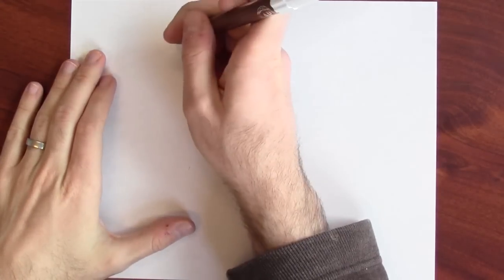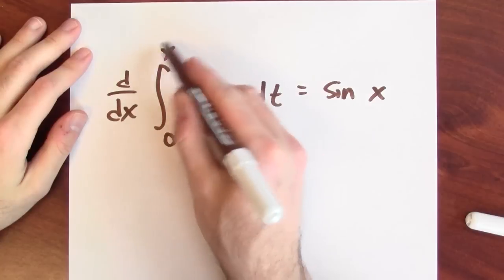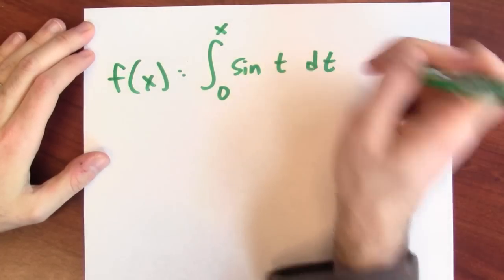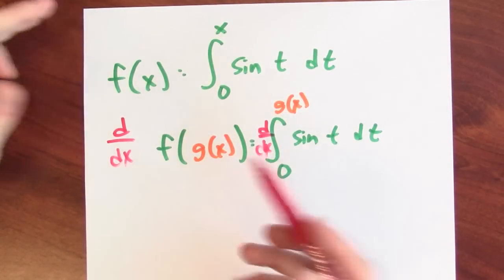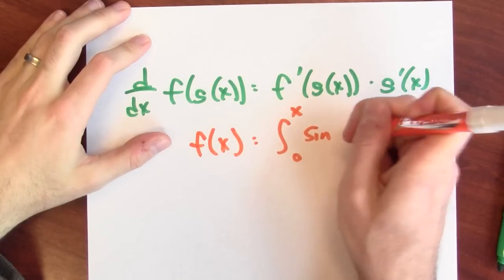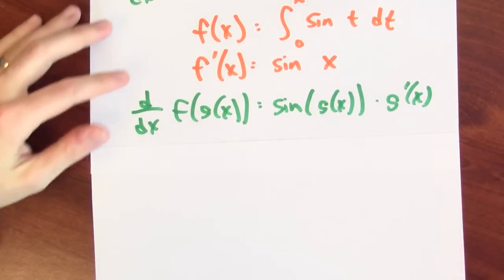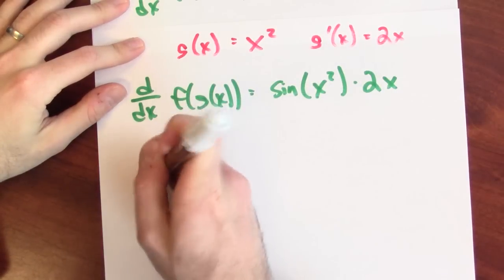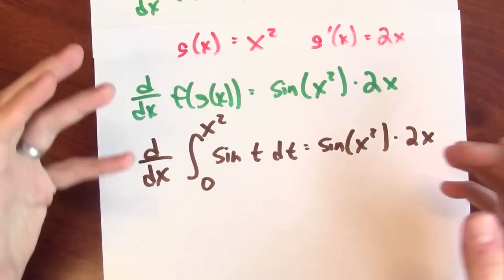What is d/dx integral sin t dt from t = 0 to t = x^2? - Week 13 - Lecture 9 - Mooculus